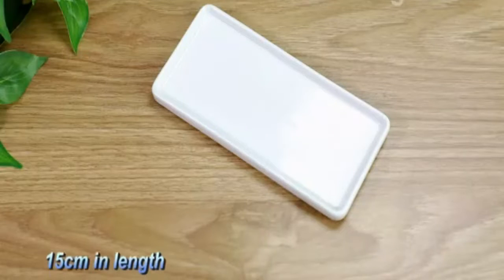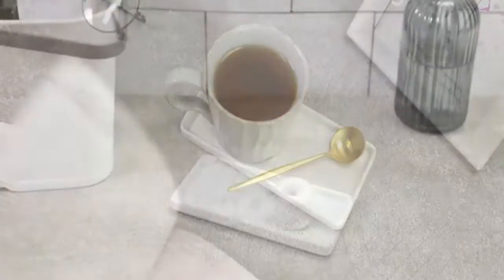Top 10: Best Emibele Jewelry Organizer Oval Resin Tray 2022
10 Emibele Jewelry Organizer Oval Resin Tray
Amazon US
9 Luxspire Vanity Tray, Bathroom Tray Toilet
Amazon US
8 Luxspire Bathroom Vanity Tray, Resin Dresser
Amazon US
7 Ceramic Vanity Tray Small Rectangle, Bathtub
Amazon US
6 ASIGN Ceramic Vanity Tray, Toothbrush Tray
Amazon US
5 Magicfour Ceramic Vanity Tray, Mini Rectangle Bathroom Vanity Tray, Small Tray
Amazon US
4 Floatant Bathroom Sink Tray Ceramic Kitchen
Amazon US
3 Redelaenor Vanity Bathroom Tray
Amazon US
2 Vnesse Decorative Mirrored Makeup Tray
Amazon US
1 Le'raze Beautiful Stainless Steel Mirrored Tray
Amazon US

Top 10: Best Emibele Jewelry Organizer Oval Resin Tray 2022, diy, resin, resin tutorial, tutorial, epoxy, resin art, jewelry tray, resin tray, handmade, jewelry box, silicone mold, how to make, organizer, resin diy, resin crafts, craft, crafts, how to, watch me resin, decor, resin mold, epoxy resin, organizer tray, gold leaf foil, resin for beginners, resin epoxy, cute, imovie, beauty tips, do it yourself (hobby), glitter, crafting, decal, funny, do it yourself, decoration, 5-minute crafts, diy crafts, vyvy diy, vyvy handmade, resin handmade, resin jewelry, tray, resin art for beginners, art, amazon, organizers, makeup tray, vyvy, diy resin, tutorial craft, decorate, resin molds, silicone molds for resin, jewelry organizer, travel jewelry case, jewellery organizer, handmade crafts, resin coaster, resin tray tutorial, touch, coasters, diy craft, resin how to, resin art toturial, resin art storyline, resin printer, resin art tiktok, tiktok, resin epoxy business, resin epoxy compilation, resin epoxy ideas, resin epoxy at home, resin epoxy diy jewelry, resin coasters with picture, diy ideas, tutorials, storage, dipon, pour, resin pour, demolding, homedecor, vanity set, step by step, beginners guide, mica powder, jewelry dish, trinket plate, organizer gift, jewelry holder storage, red, heart, gold, lipstick holder, lipstick, lipstick organizer, trinket dish mold, trinket dish diy, dryer days art studio, dryer days coasters, dryer days geode, dryer days studio, blue feather, glitter art, glitter resin, glitter resin tutorial, glitter resin on canvas, resin molds diy, resin molds for beginners, resin safety, resin artgift, resin gift ideas, coloring resin, epoxy molds jewelry, jewelry and makeup organizer, makeup organizer, resin jewelry box, resin makeup brush holder mold, resin makeup holder mold, resin makeup tray, resin tray mold, best makeup organizer, makeup storage ideas, diy makeup organizer, diy jewelry organizer, makeup organization, makeup storage, makeup organization and storage, best travel jewelry case, travel jewelry case review, travel jewelry case amazon, rated travel jewelry case, jewelry box travel case, jewellery box for girls, wooden jewelery box, large jewelery box, jewellery box personalised, large jewelry box, jewelry box organizer, jewellery box making at home, jewelery boxes, jewellery box collection, small jewelry box, jewelry box for necklaces, jewelry box for earrings, best jewelry box, jewelry case travel, jewelry box aliexpresss, jewellery chest, jewellery storage ideas, make jewellery box, ladies corner, diy tutorial, resin trinket, resin organizer tray, purple glitter, metallic powder, pearl powder, clear plastic stone, how to videos, easy videos, start to finish vidoes, resin keychain, marbled tray, marbled resin tray, resin jewelry tray, birthday ideas, resin videos, you tube, creator studio, resin artist, style, howto & styles, epoxy resin tray, epoxy resin tray organizer, tray organizer, epoxy mold, epoxy molds, how to silicone molds, using silicone molds, make epoxy tray, make resin tray, epoxy tutorial, epoxy tray tutorial, epoxy art, epoxy agate, faux agate, make agate, resin agate, epoxy coaster, finish coaster, gold on coaster, real epoxy, make epoxy look real, diy epoxy, artisan epoxy, jewelry armoire, jewelry, jewelry cabinet, best jewelry cabinet, mirror jewelry cabinet, best jewelry armoires, review,